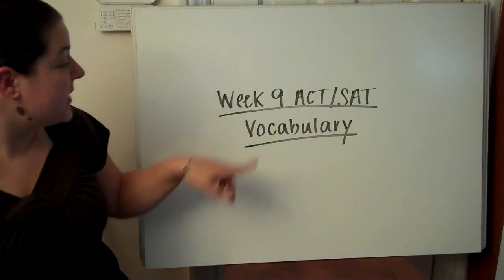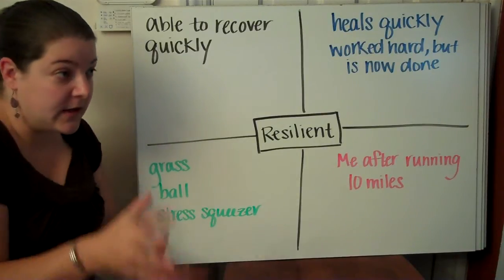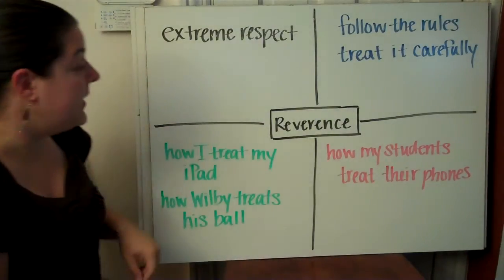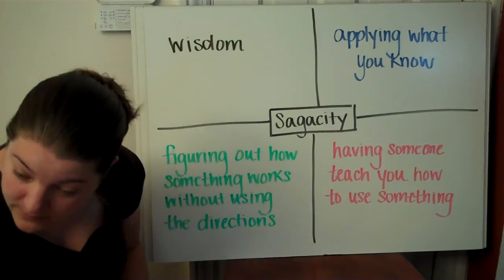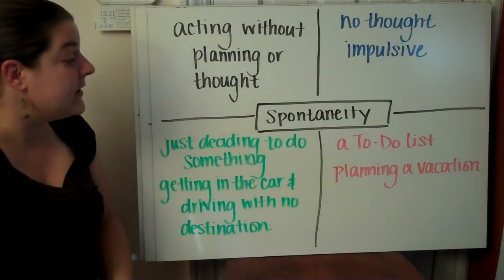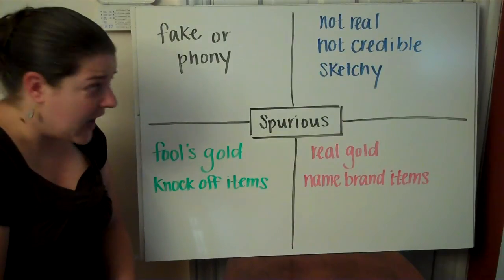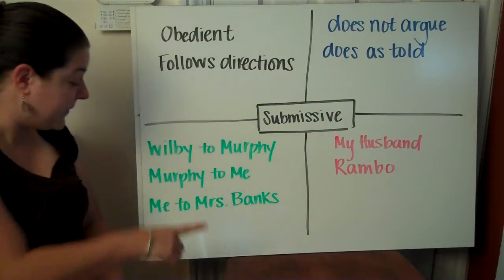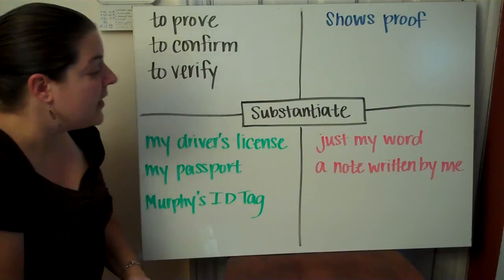Week 9 Vocabulary Frayer Model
This is the Week 9 ACT/SAT Vocabulary in the Frayer Model format.  Be sure to study!